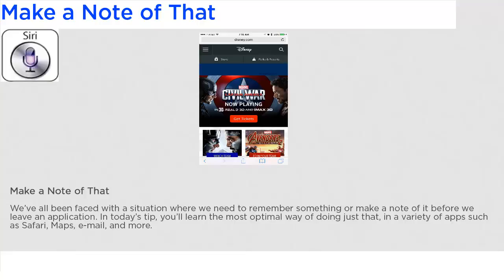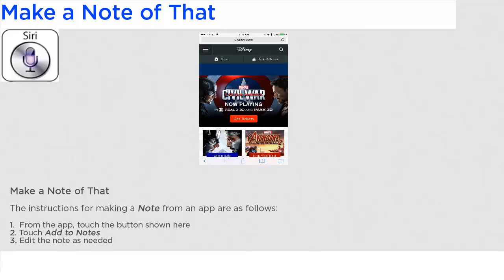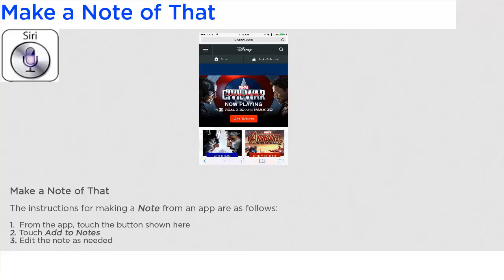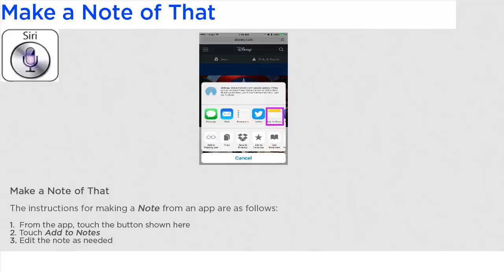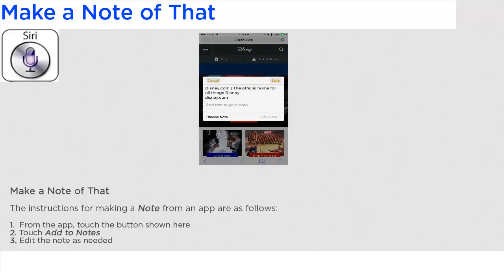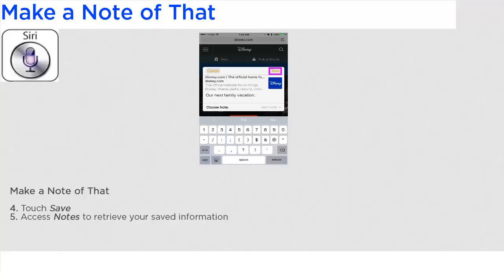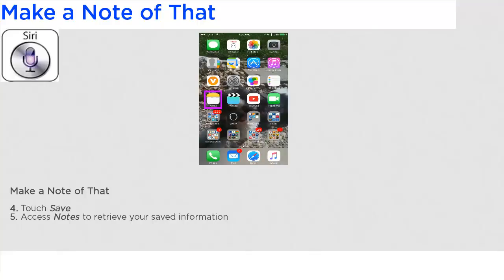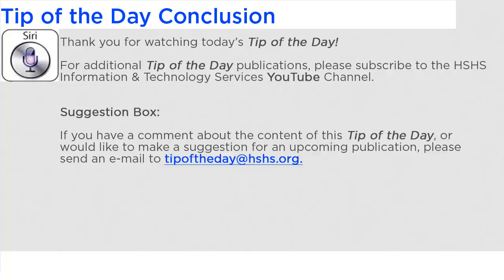005 iPhone TOD Make a Note of That